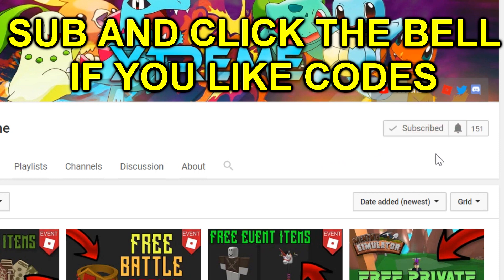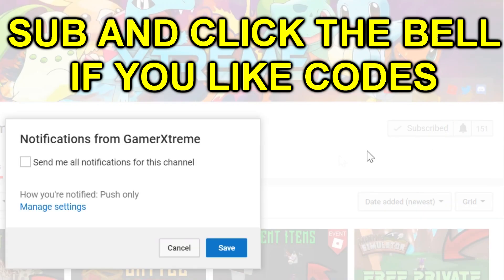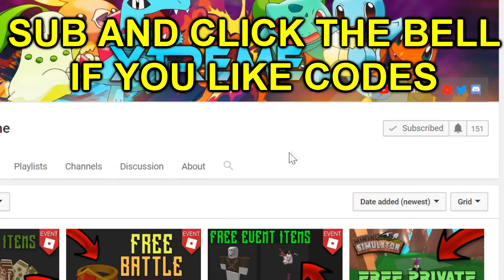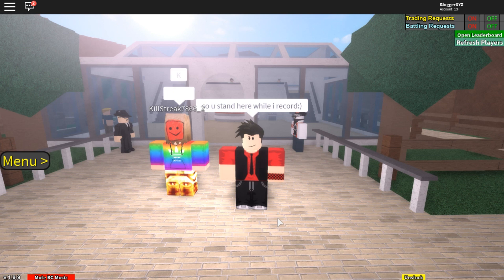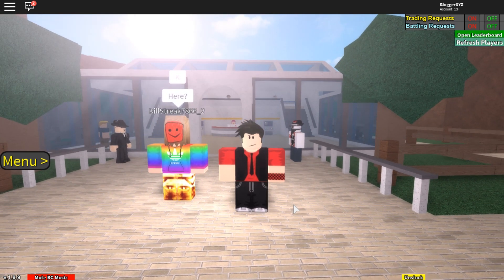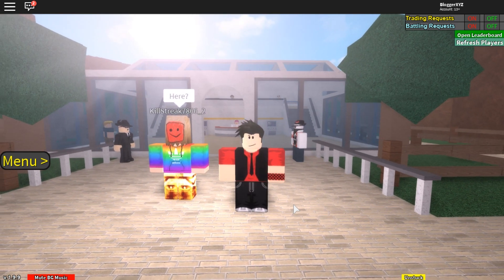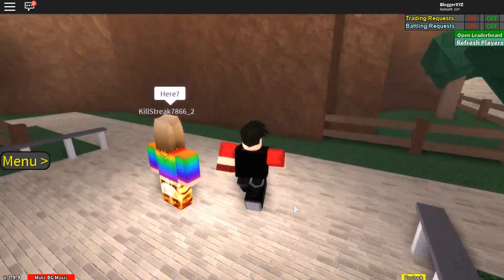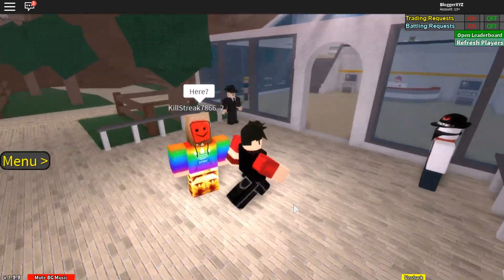SECRET LEGENDARY POKEMON CODE IN ROBLOX PROJECT POKEMON